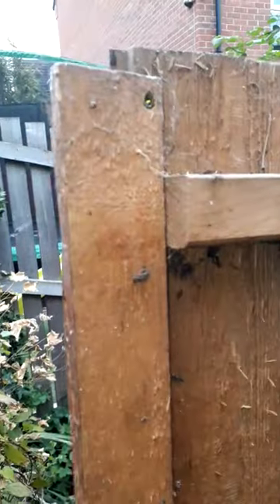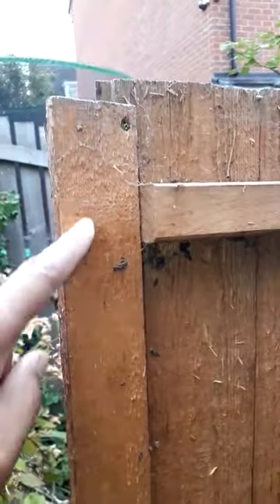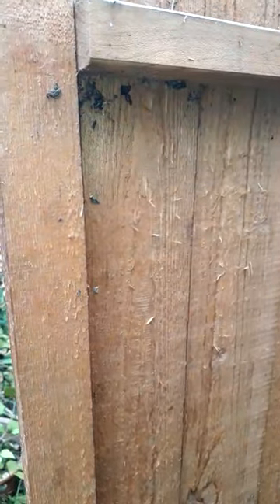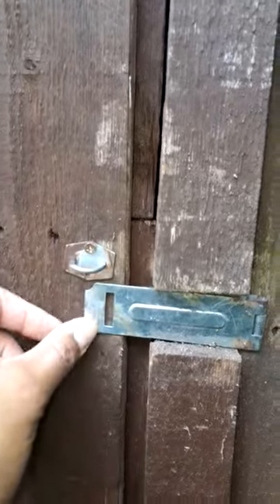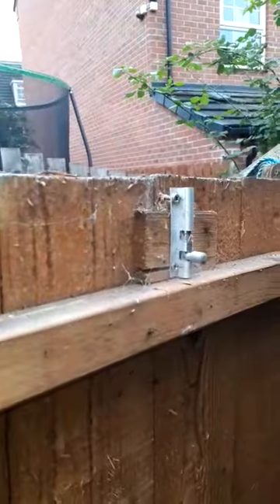How to finish off a shed door